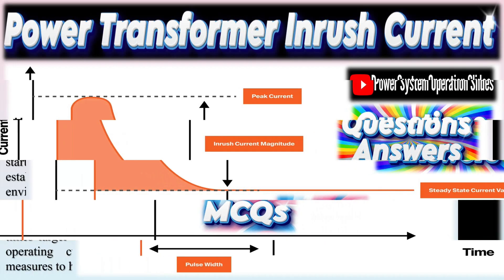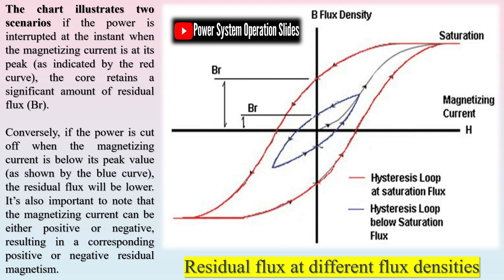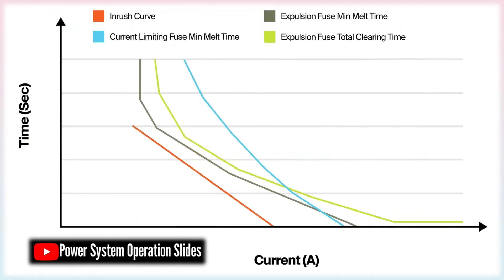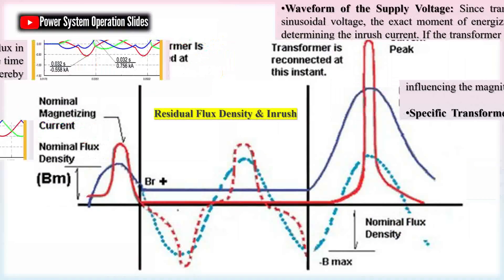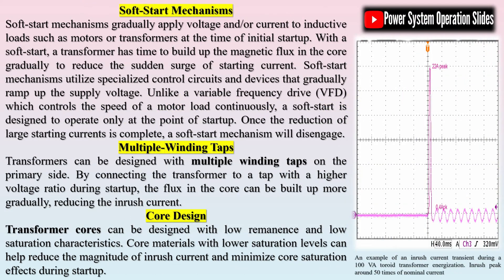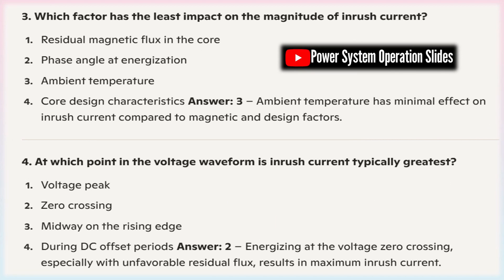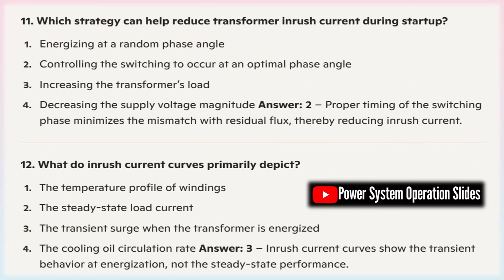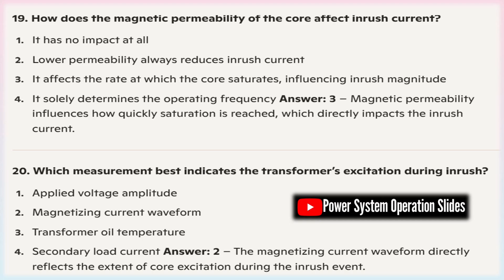Power Transformer Inrush Current | What is Inrush Current ? | What is the Causes Inrush Current ?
Transformers are the key components for electrical energy transfer in a power system. Stability and security of transformer protection are important to system operation, which otherwise may lead to defeating transformer protection. Inrush Current in transformer often gets less importance compared to other faults/effects. It may occur whenever the transformer is energised. Though the magnitude of inrush current may be less compared to short circuit current, the frequency and duration of inrush current is more frequent, leading to more adverse effects compared to other faults.